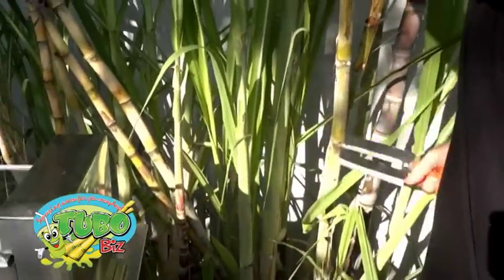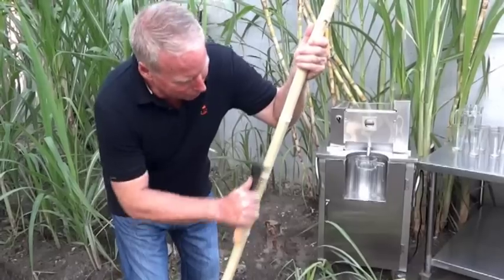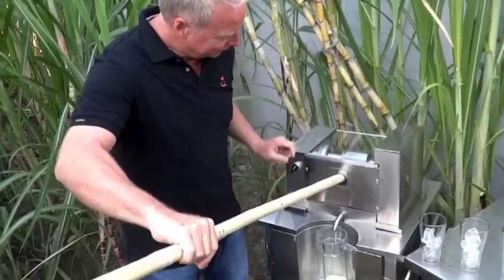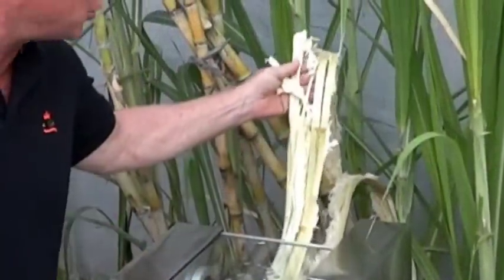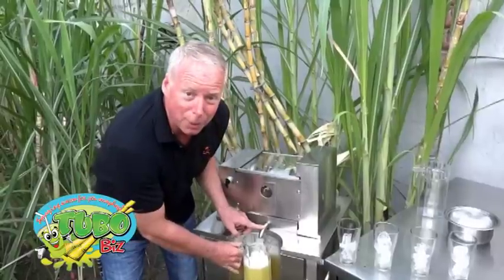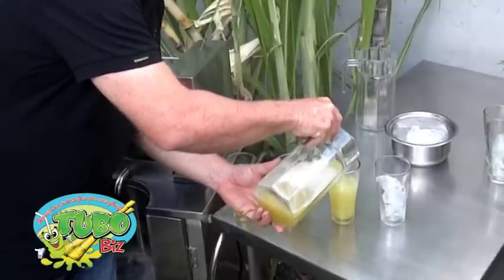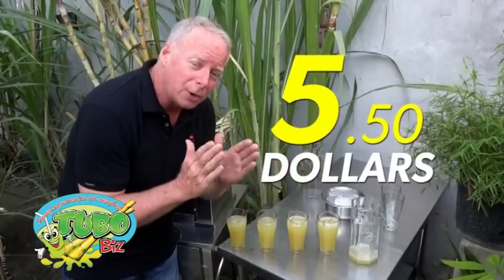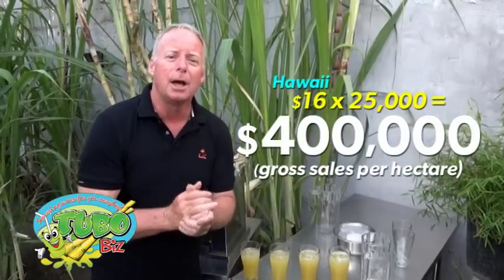Sugarcane is one of the most profitable crops on earth - If sold like this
Sugarcane juice is a common drink found in most subtropical and tropical regions of the world. Surprisingly it can very profitable providing good incomes for those selling it. In this video, David, the founder of Tubo Delight gives us the facts on just how profitable it can be.